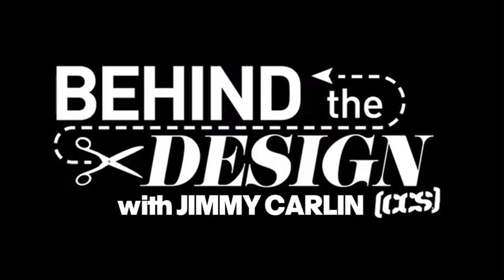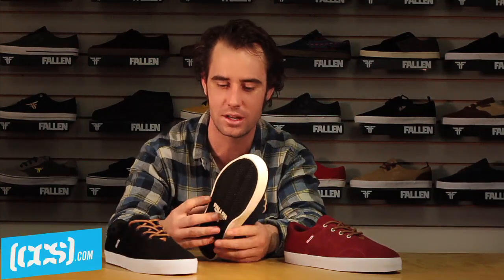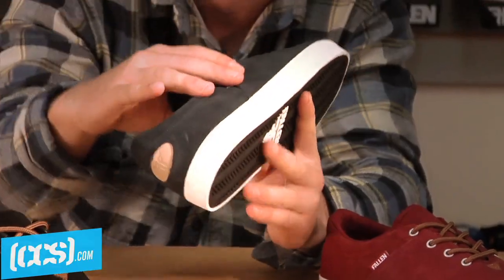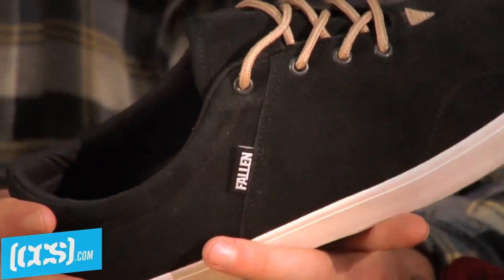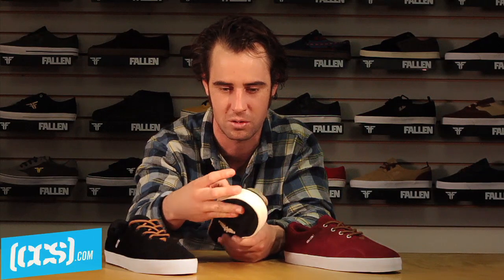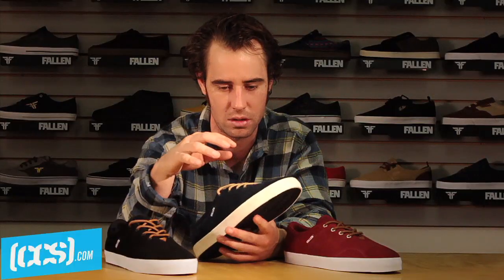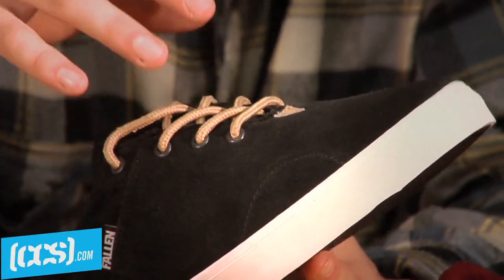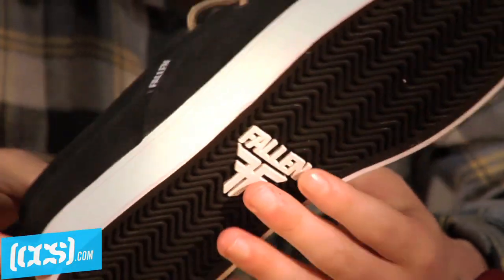Behind The Design | Jimmy Carlin For Fallen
In addition to his obvious skill and talent, Fallen pro Jimmy Carlin is no doubt one of the more eccentric personalities in skateboarding making him the perfect representative to introduce some of the finer design points behind the York shoe from Fallen. Designed with a seamless, one piece suede toe wrap, The York is extra durable when it comes to ollie-damage, making it an ideal footwear choice for the active skater. The shoe's eyelets are also higher on the top of the shoe for decreased lace damage and pressure on the top of the foot. We'll let Carlin explain the rest. Check it out.